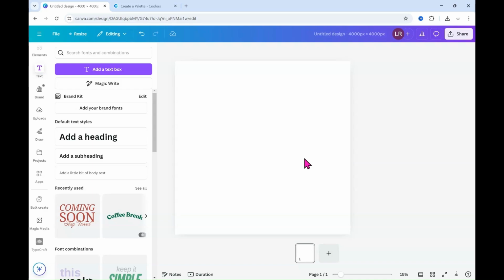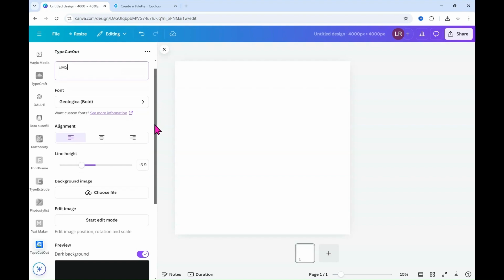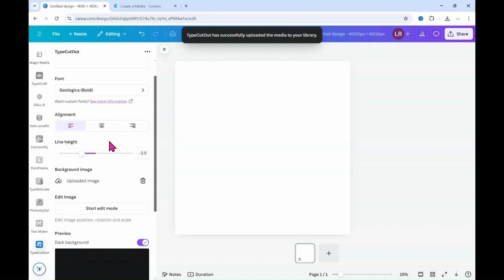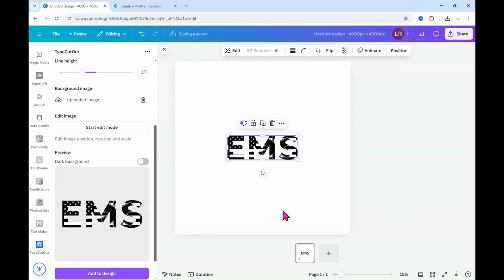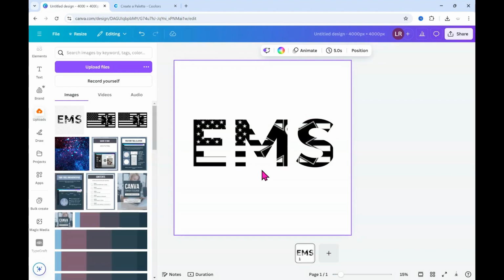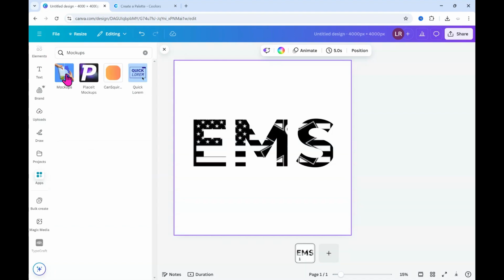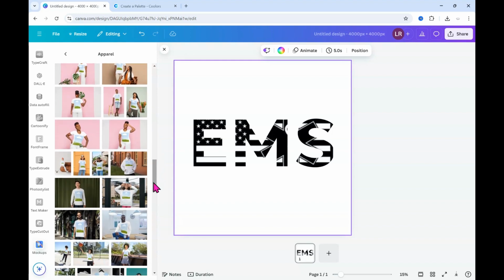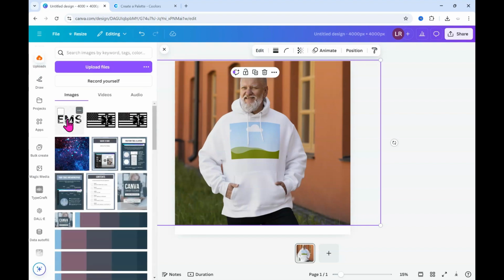Mockup Masters STOP Using Boring Text!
Today lets hang out and create some custom text, so you can start doing more of things you want to be doing! These are great for stickers, apparel, mugs - you name it!